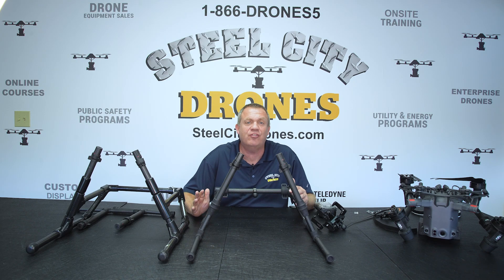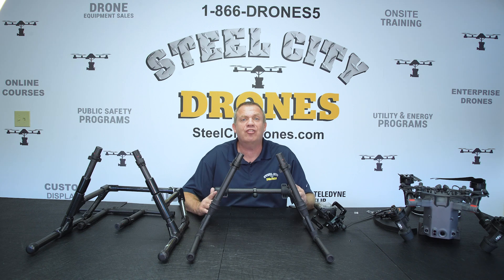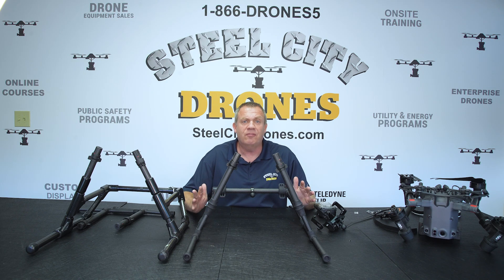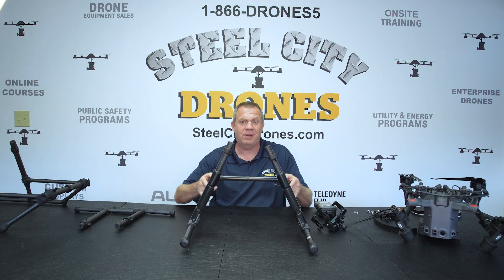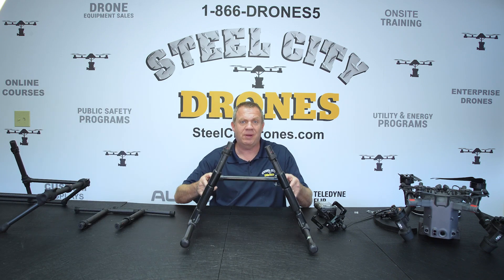DJI Matrice 300-350 Custom Gas Meter Mounting System | New Design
Steel City Drones makes custom mounting systems for hand held gas meters for the DJI Matrice 300 and DJI Matrice 350.  The handheld meter attaches to the frame and allows the H20T camera to capture the data on the meter in real time for Hazmat and Public Safety hazardous situations.

Our new design is over 1 pound lighter and extremely strong to handle the most heavy duty applications.